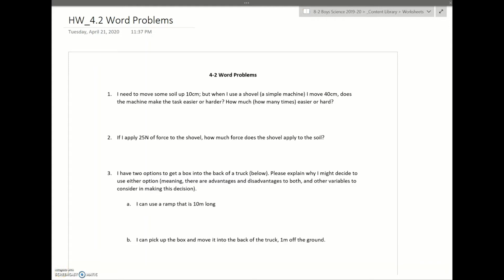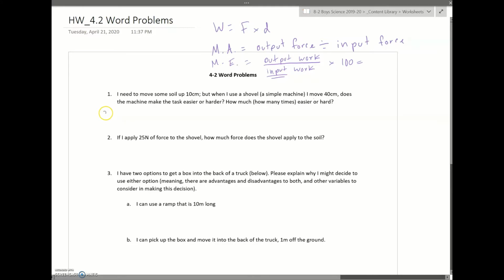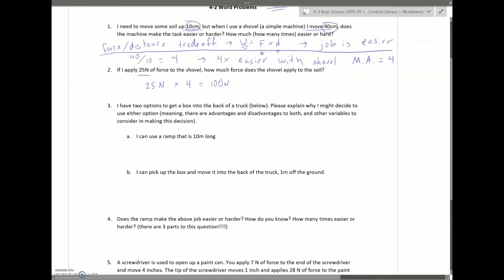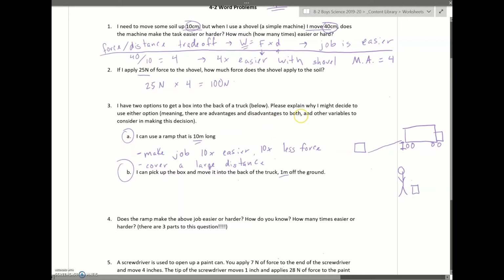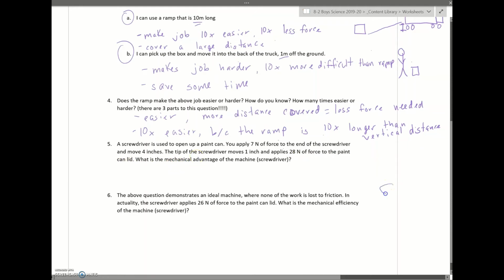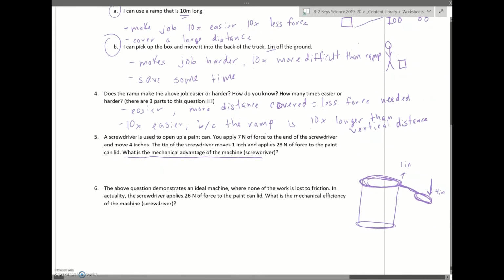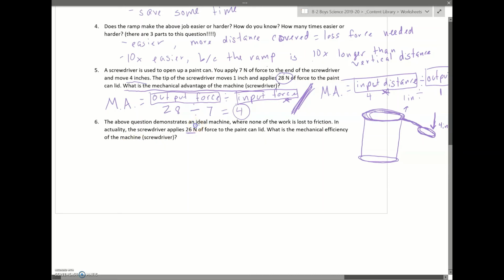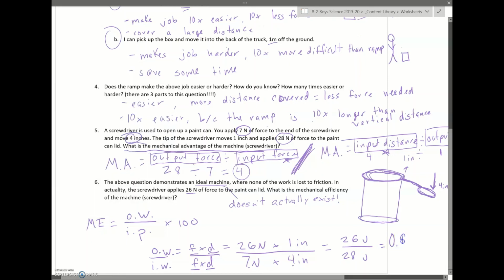4-2 Word Problems Answer Key